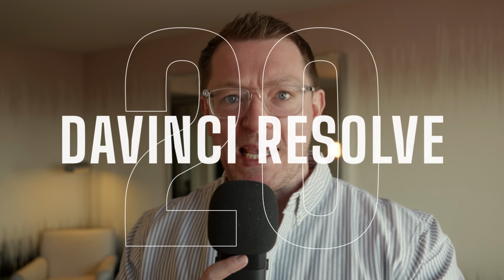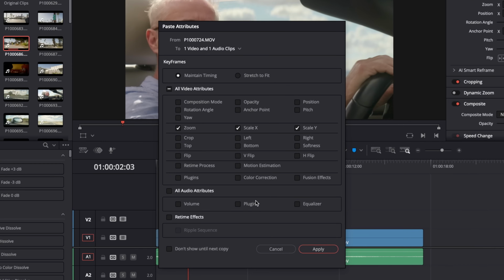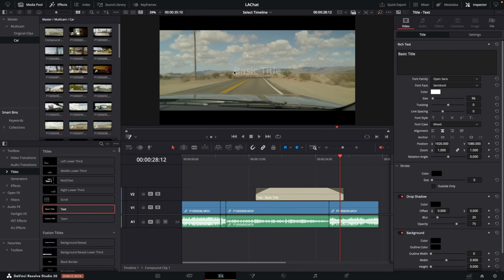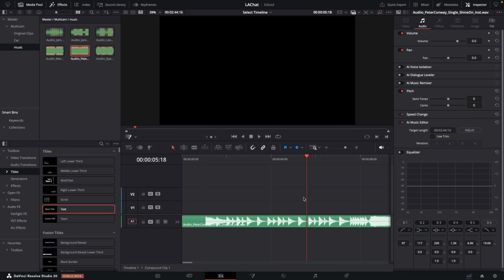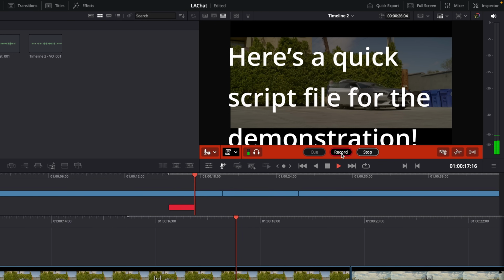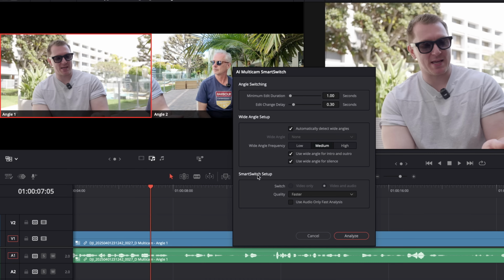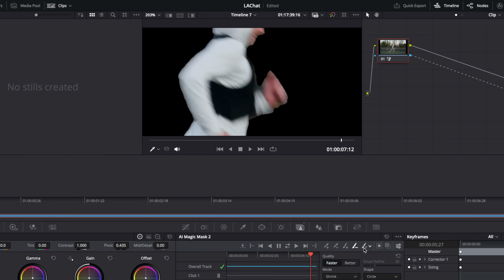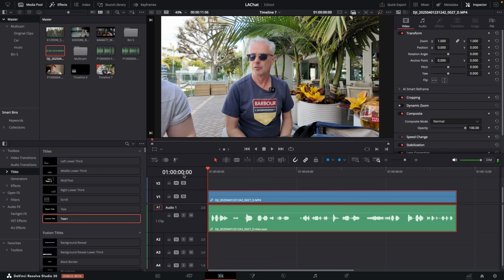DaVinci Resolve 20 is LIVE and it's incredible!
It's here! DaVinci Resolve 20, and it's incredible. Not only doing it add a massive amount of big, interesting new features but it also adds a tonne of small, super useful little fixes as well. We've got a whole new Keyframe Editor, more Ai tools, Music Extender, Auto Multicam Switching and everything in between.

00:00 Intro
00:36 Its BETA
01:25 File Location
02:11 Download Manager
03:14 Keyframe Editor
05:17 Copy Attributes
06:29 Cut Page Mixer
06:47 Limit FONTS
08:27 Text Wrapping
09:17 MultiText
10:10 Sourcetape
11:14 Compound Clip
12:12 Vertical Workspace
13:35 Small Edit Stuff
14:14 Quick Export Presets
15:36 Animated Subtitles
17:29 AUDIIO
18:42 Beat Detection
19:37 Ai Music Editor
21:26 Voiceovers
24:34 Timeline from script
25:52 Remove Silences
27:16 Checkerboard
28:26 Multicam Smart Switch
30:50 Audio Assistant
33:40 Magic Masks
37:08 Voice Convert
39:13 Voice Model
42:45 Best of the rest